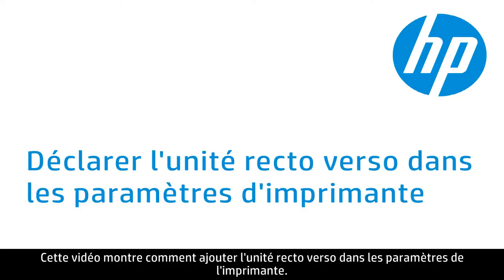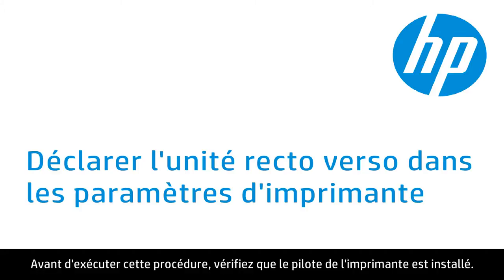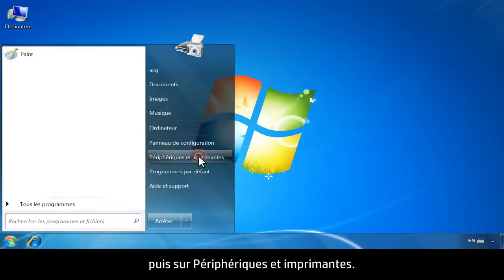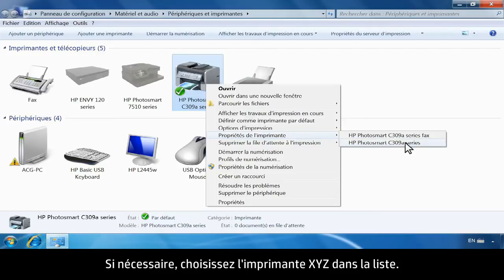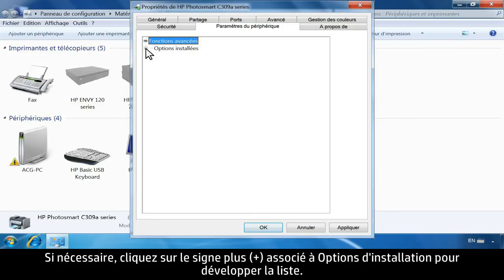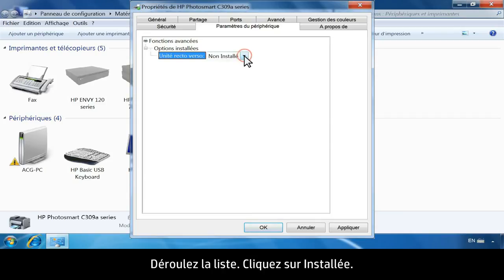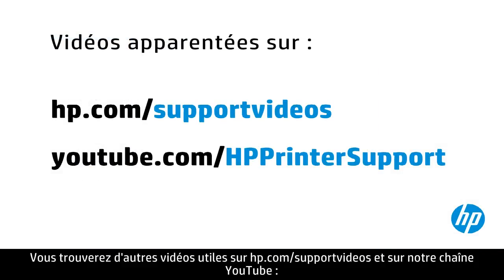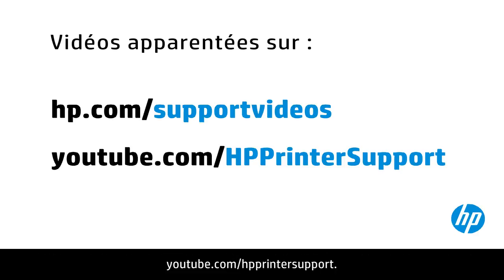Déclarer l'unité recto verso dans les paramètres d'imprimante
Apprendre comment ajouter l'unité recto verso à vos paramètres de l'imprimante, après avoir installé un pilote de l'imprimante. Lorsque l'unité recto verso sera déclarée dans les paramètres de l'imprimante, vous pourrez imprimer sur les deux faces des feuilles.